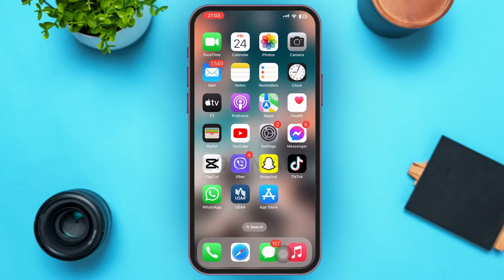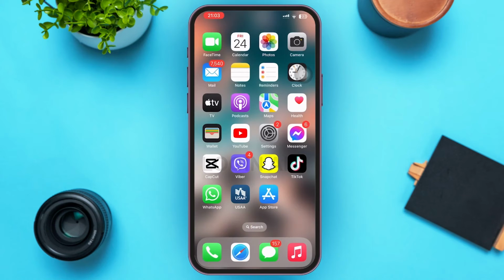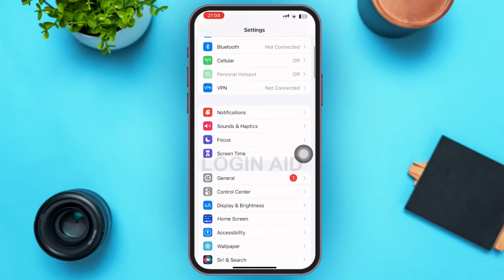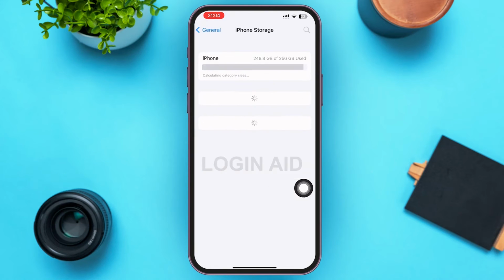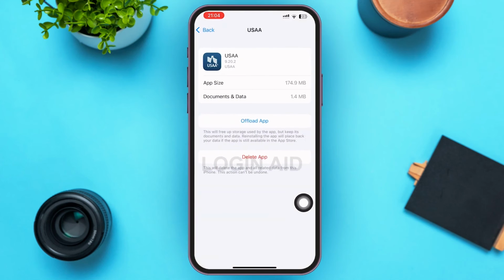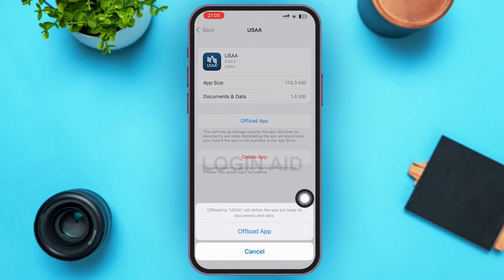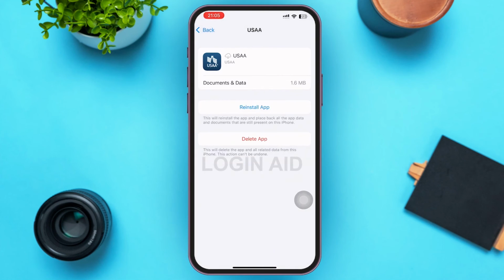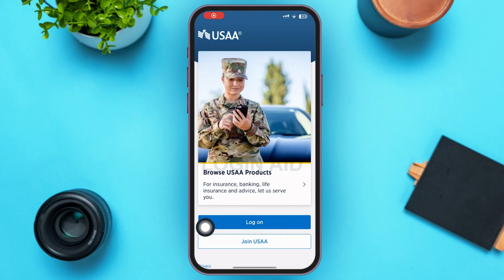How To Fix USAA App Not Working Problem 2024 | Solve USAA Mobile App Crashing Issue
A video guide for the process to fix USAA app not working and crashing issue.